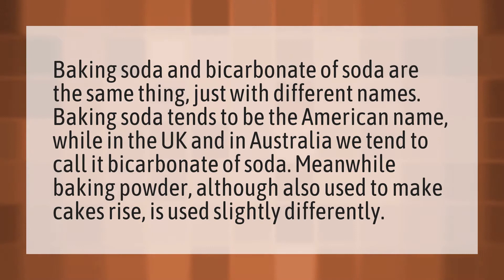Is baking soda the same as bicarbonate of soda?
Bicarbonate Of Soda • Is baking soda the same as bicarbonate of soda?